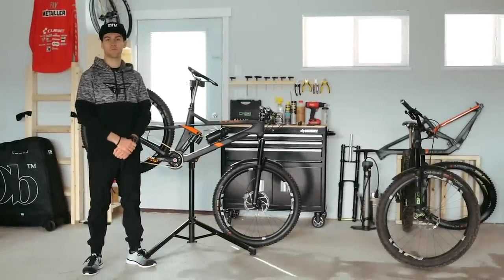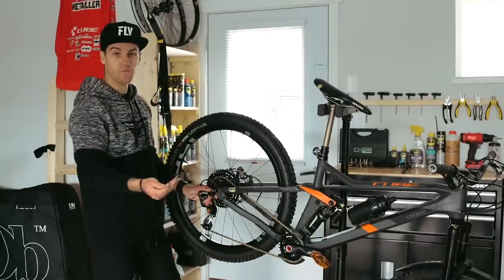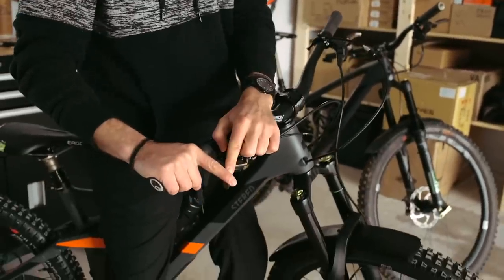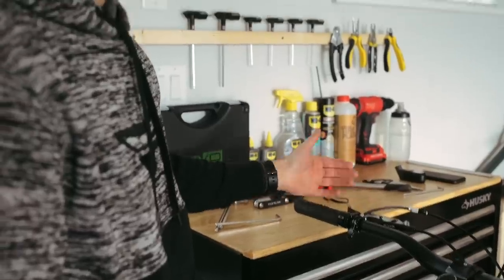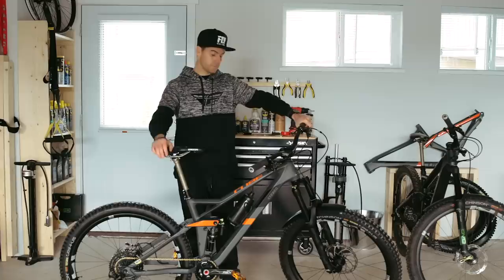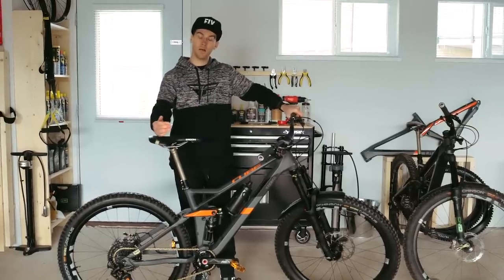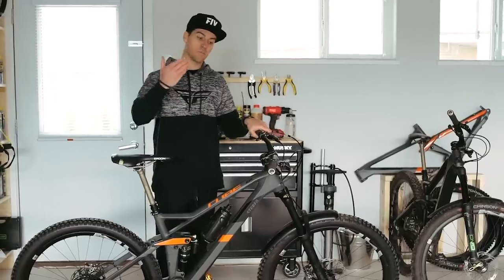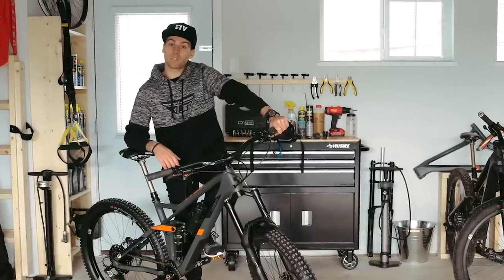New Moutain Bike Set Up | 10 essential steps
How to set up your new Mountain Bike.

You have a new bike, either it is one or ten thousand dollars, you want to set it up correctly for you and your riding in order to make the best of it.

In this video I will go through the 10 steps I consider essential to set up your new bike, either it’s brand new or second hand.

Step 1: Is everything tight?
Step 2: Tires and tire pressure
Step 3: The seat
Step 4: The cockpit
Step 5: The brakes
Step 6: The shifter and the dropper
Step 7: Suspensions
Step 8: Is my bike quiet
Step 9: Check everything again
Step 10: Go ride your bike!

Video filmed and edited by Alexandre Chapellier (@alchapi)